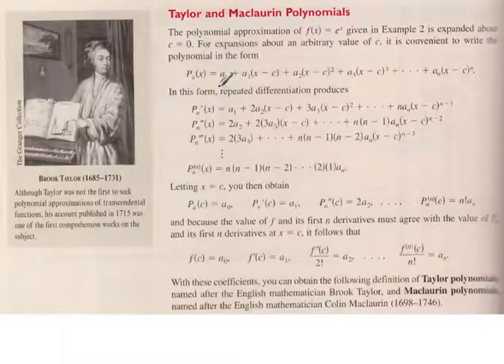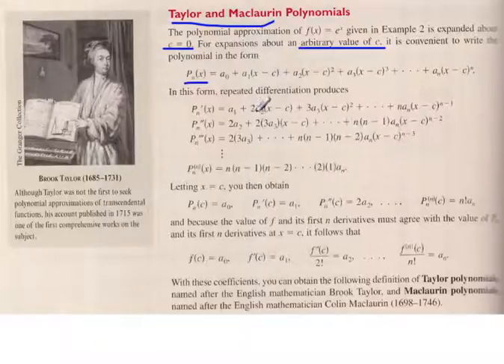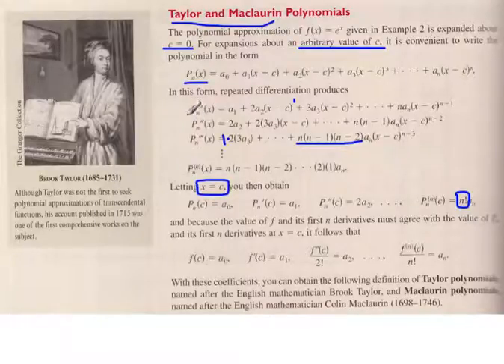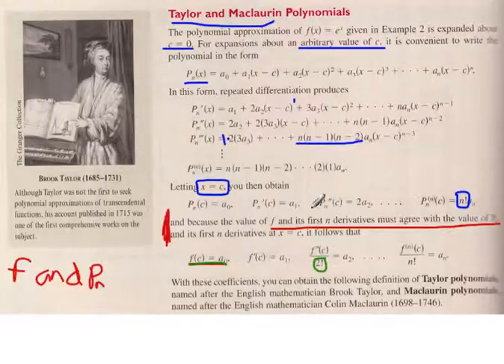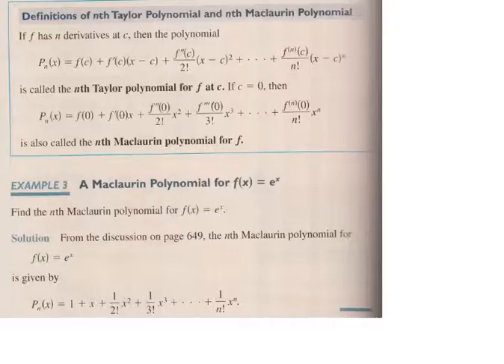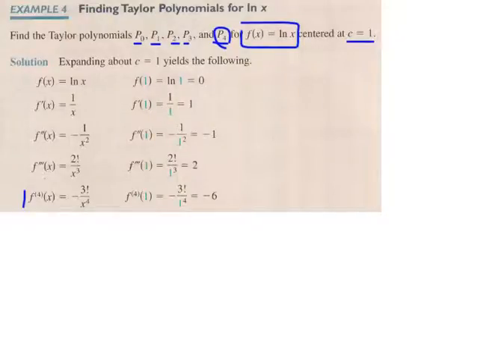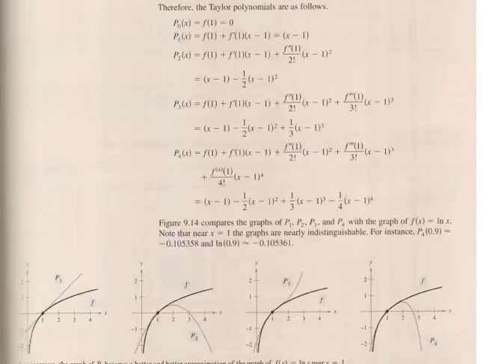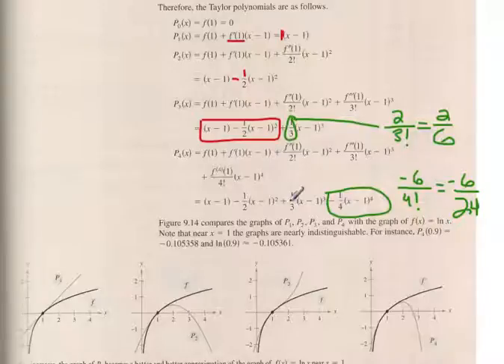BC Calc 9 7 2 Taylor and Maclaurin Polynomials